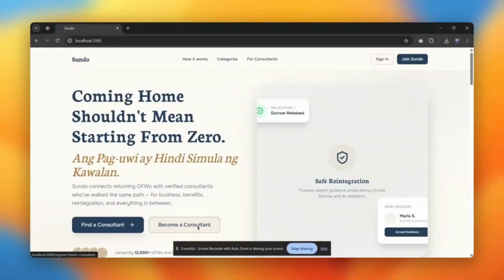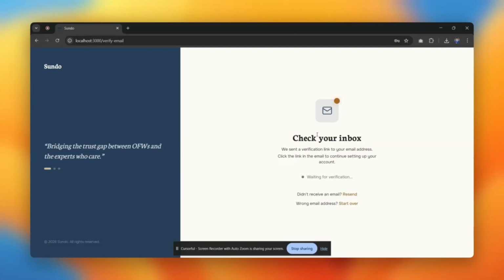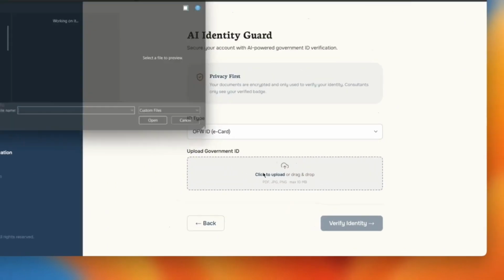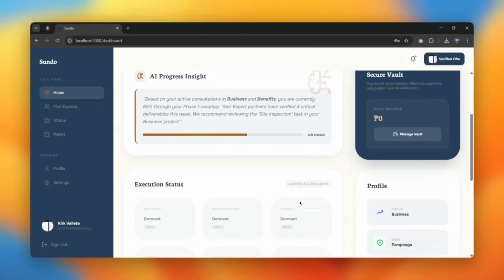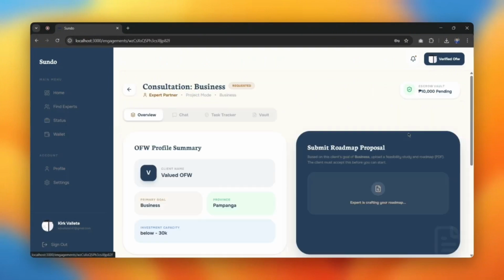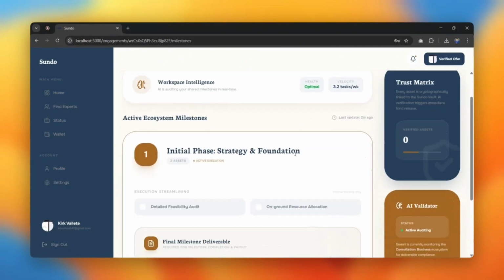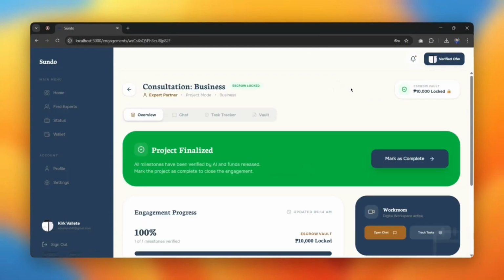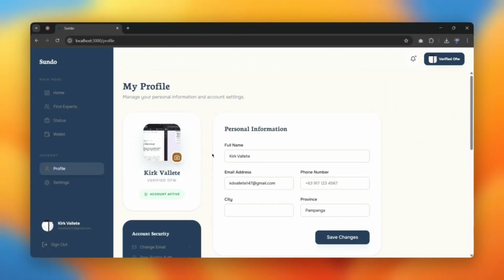Sundo Video Demo by Pancit Canton | InnOlympics 2026